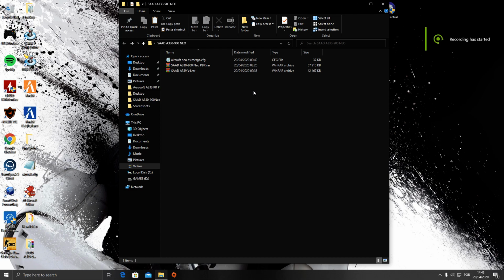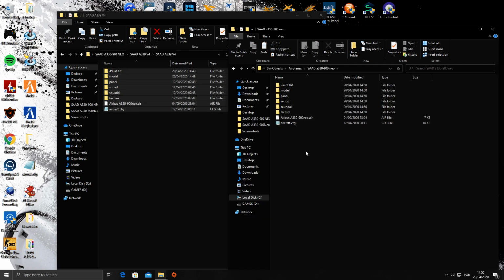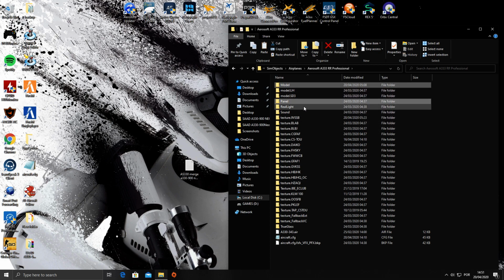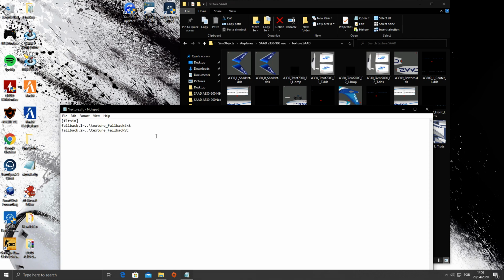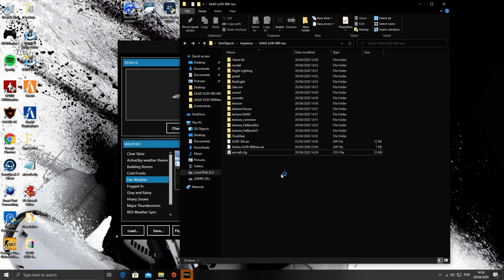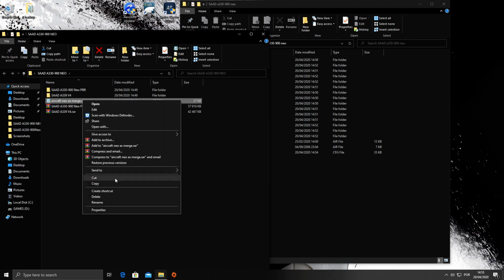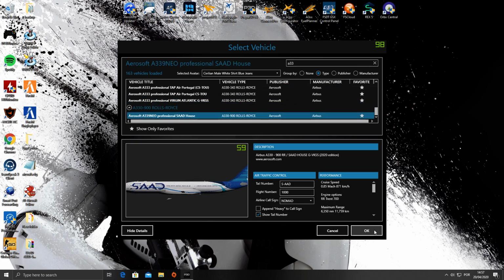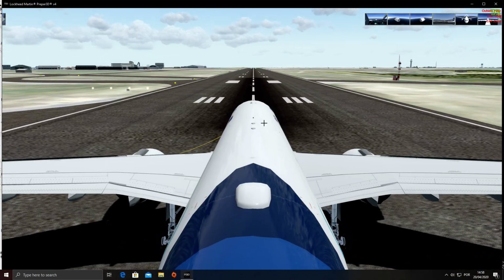SAAD a330-900 merge AS330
Im still working on fixing the lights and the contact points to the SODE JETWAYS.